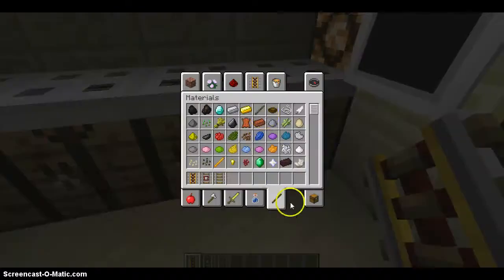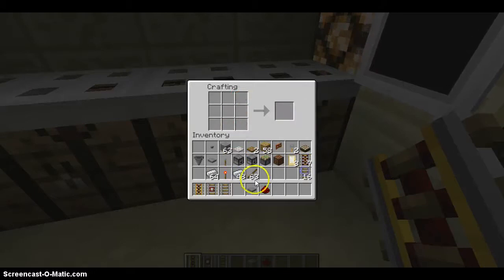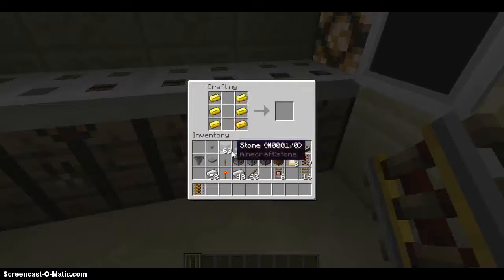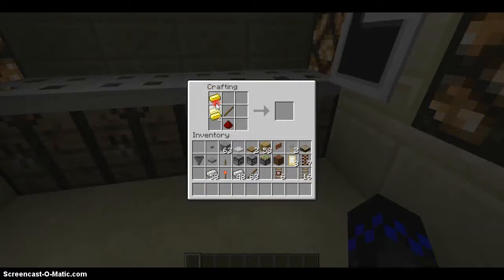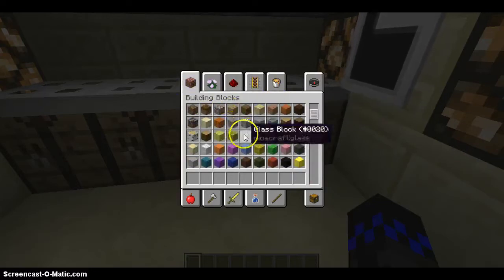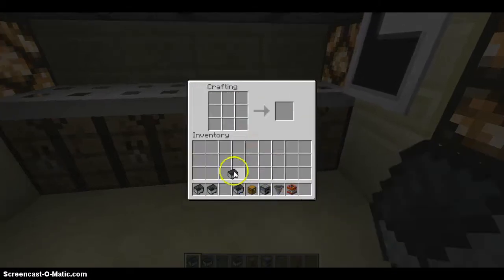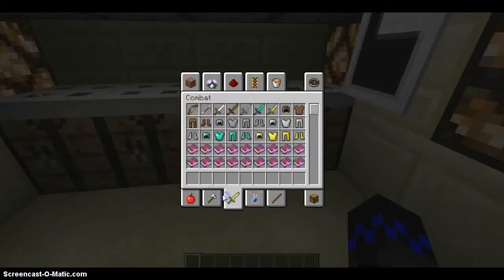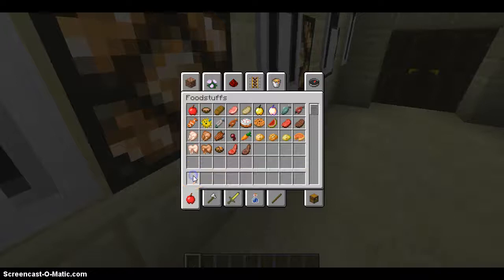Crafting 6: Transport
This is all transport. From rails to boats I cover it all! The last episode is gonna be banners. Thanks guys again for your everlasting support!